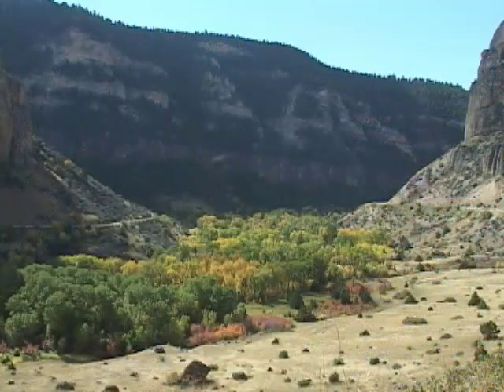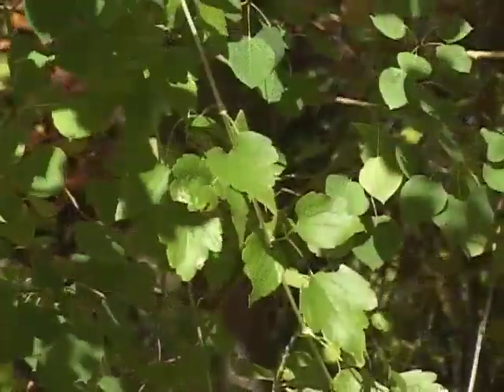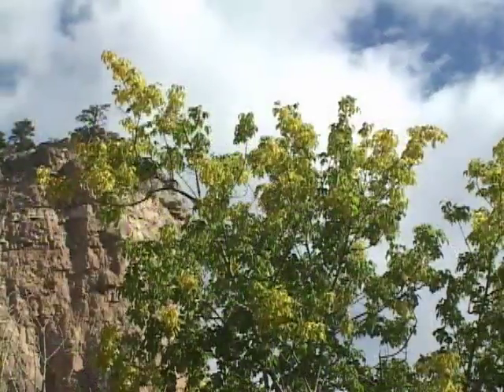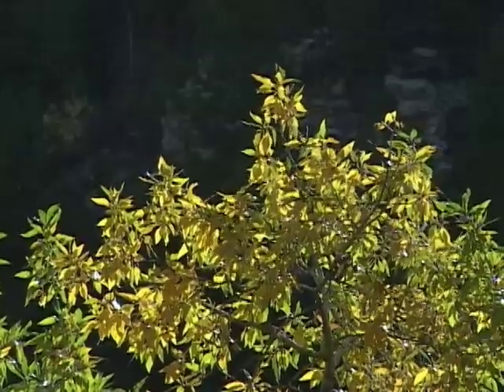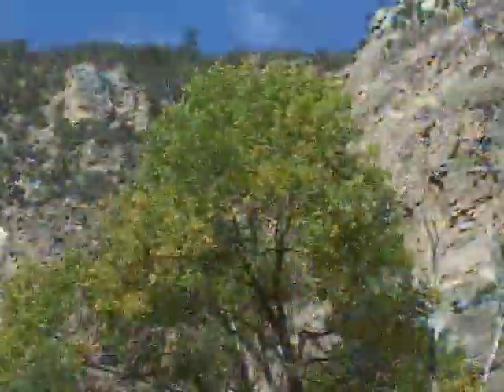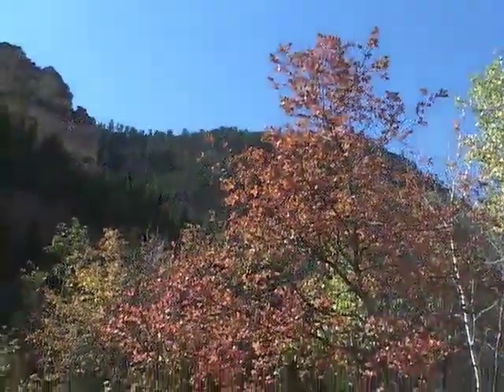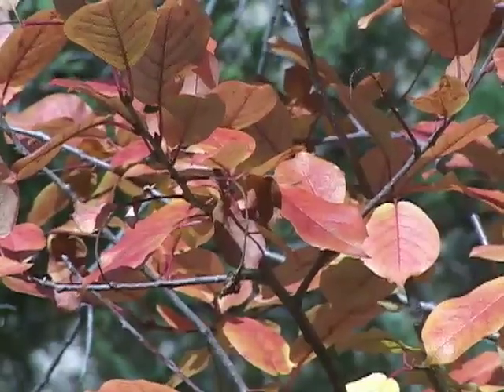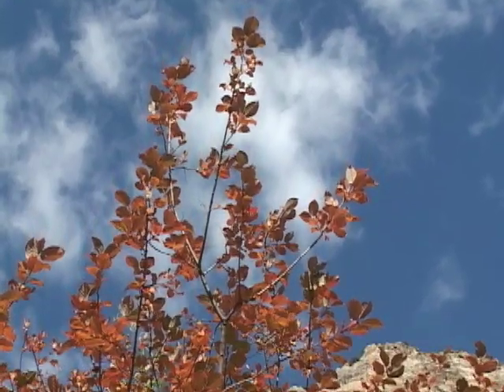Autumn Leaves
Why and how do leaves change color in the fall? Find answers with Exploring the Nature of Wyoming.